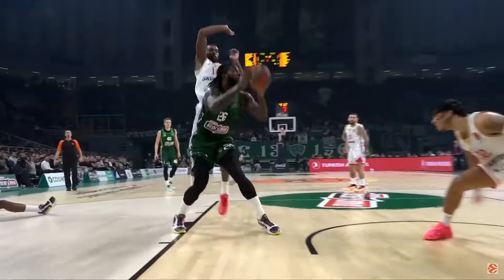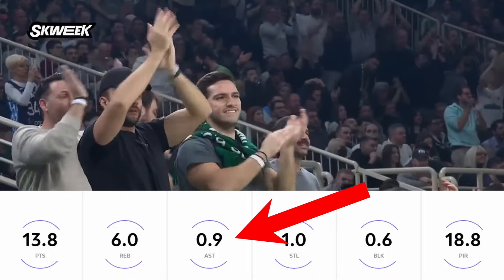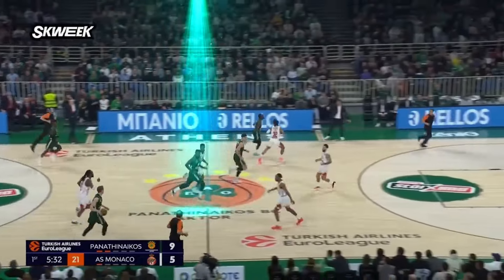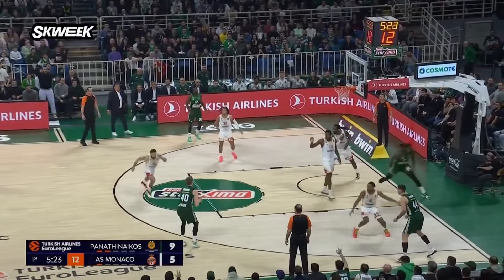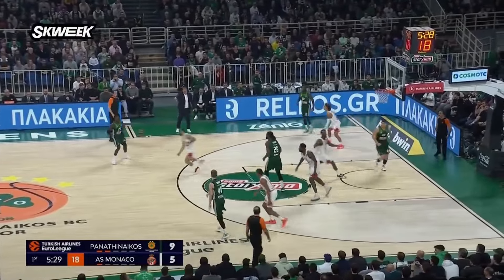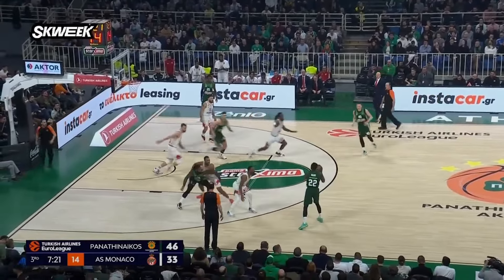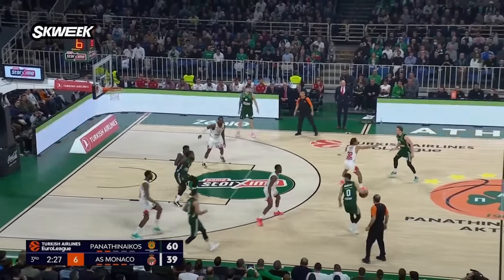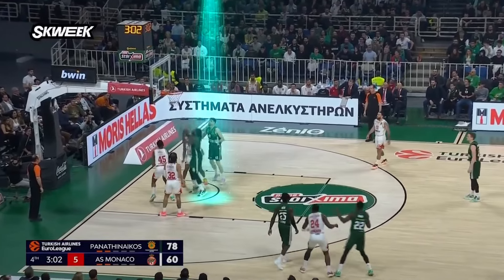Mathias Lessort destroys Monaco | Panathinaikos playbook | Euroleague 2023-24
Mathias Lessort shown absolutely legendary performance against Monaco. Let's check a look how he was able to achive such numbers and what is the role of Ergin Atamana in such result. Lessort was great in passing in first half, while in second half destroyed Monaco with low post actions.